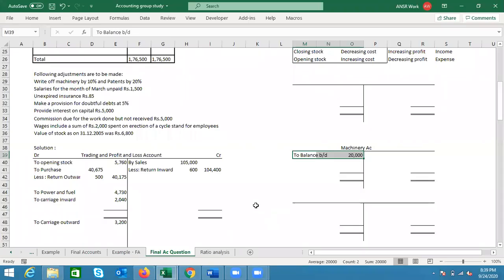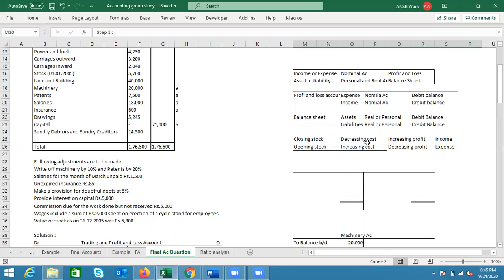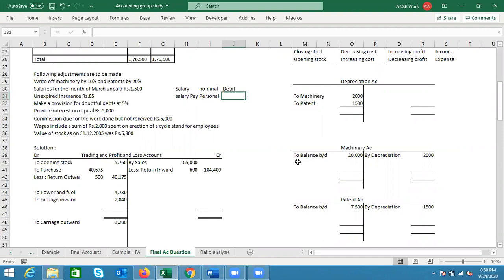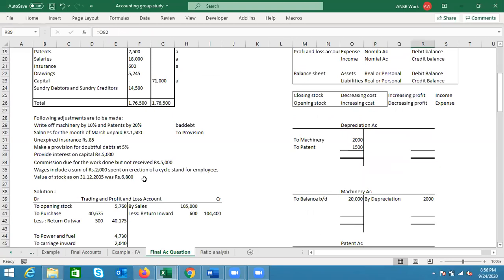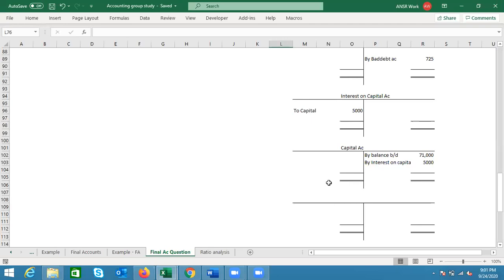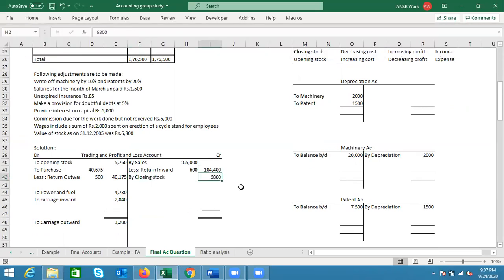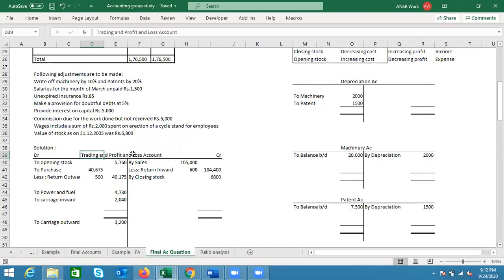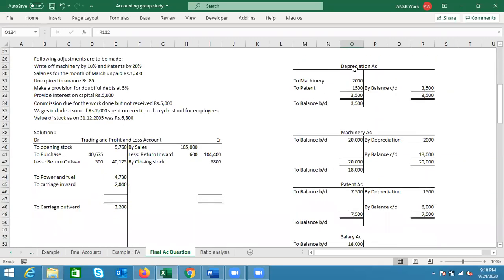Final Accounts 5 1